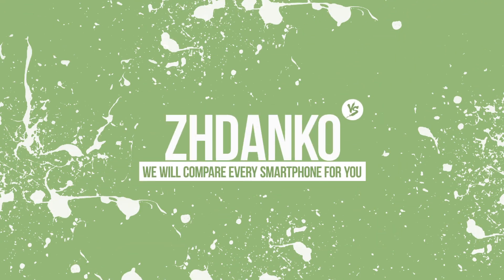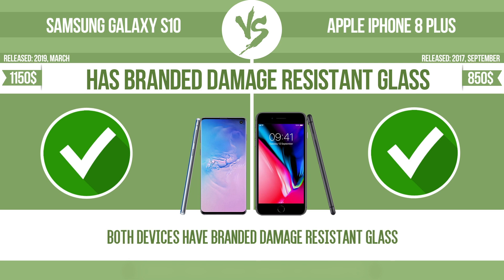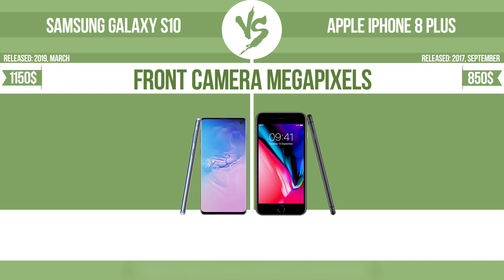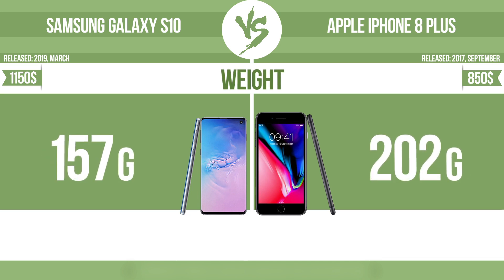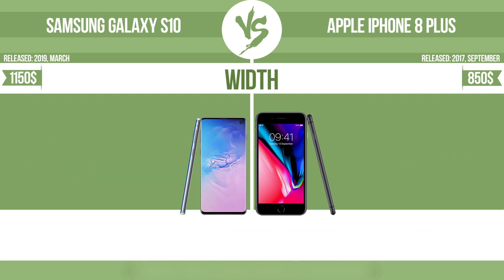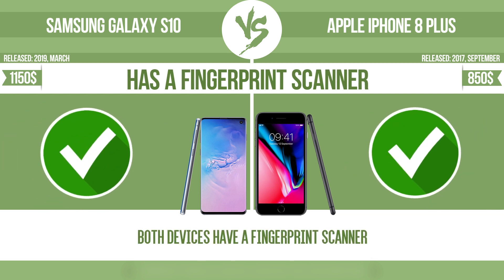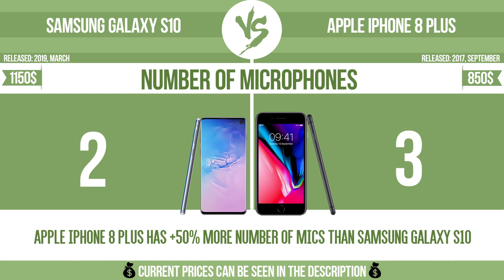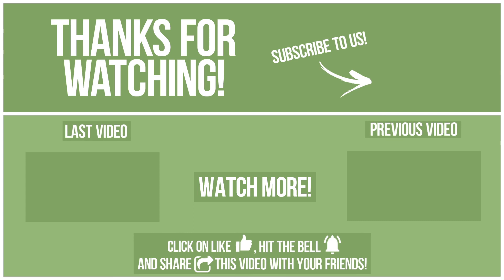Samsung Galaxy S10 vs Apple iPhone 8 Plus ✔️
See current devices prices:
Samsung Galaxy S10